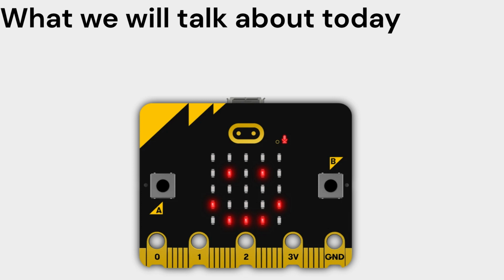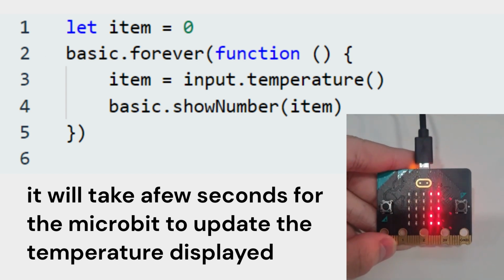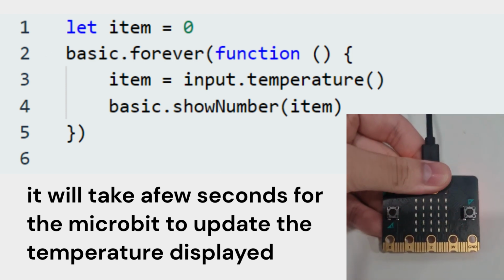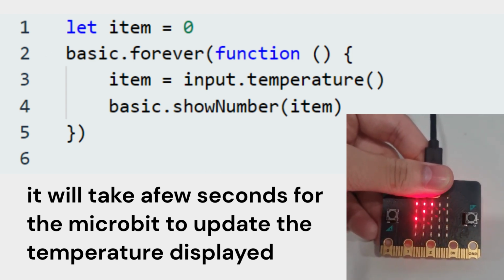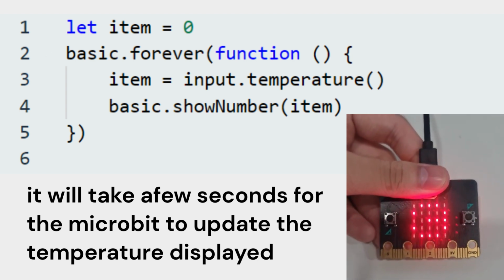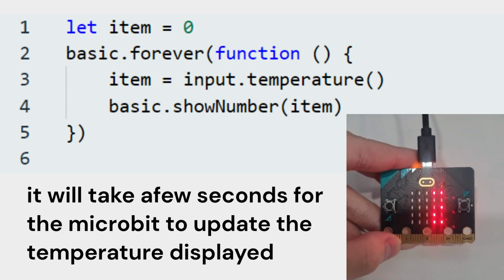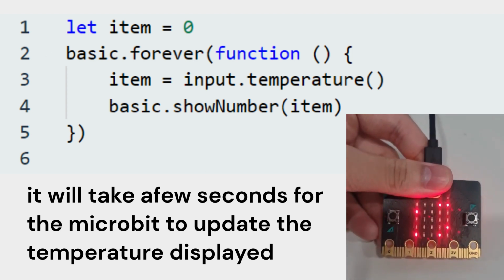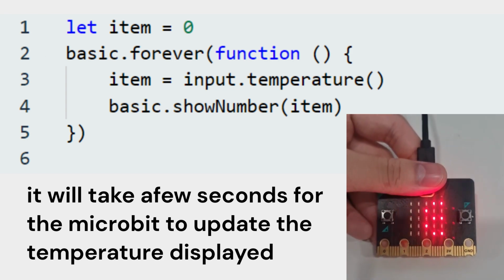Temperature Display with Microbit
Just dropped a new video! 🎥 In 'Temperature Display with Microbit', we'll dive into the world of coding and explore how this tiny device can create huge possibilities! Microbit Coding STEMEducation TechTutorial"

1. Recommended WSQ IoT Course
1. WSQ - Internet of Things (IoT) Fundamental for Beginners
2. WSQ - Internet of Things (IoT) Management with Raspberry Pi
3. WSQ - Internet of Things (IoT) Implementation with Microcontroller (Raspberry Pi Pico W)